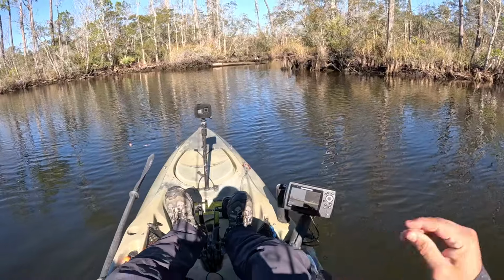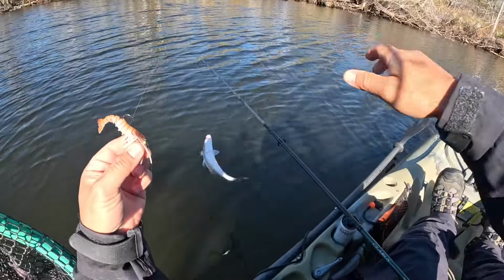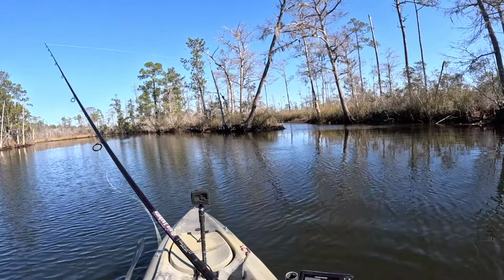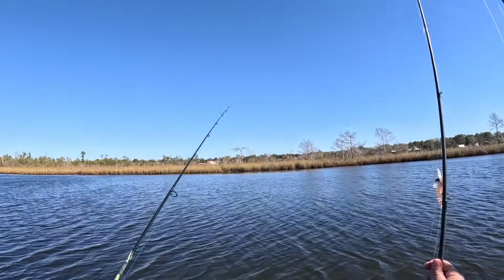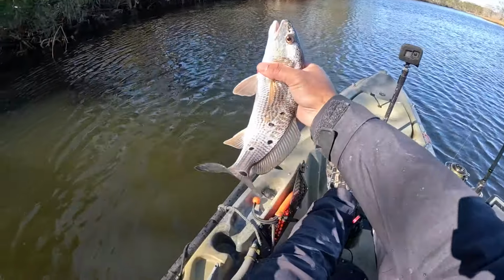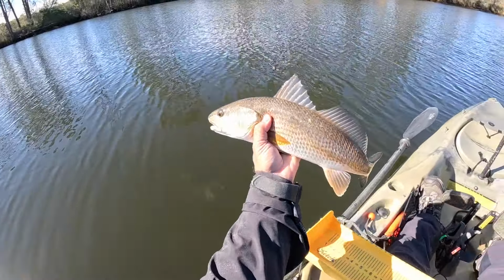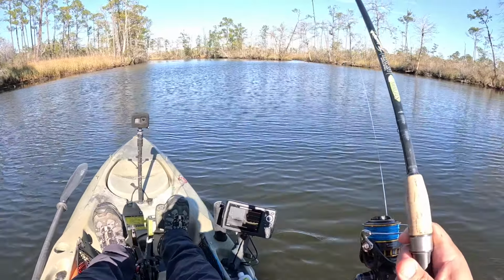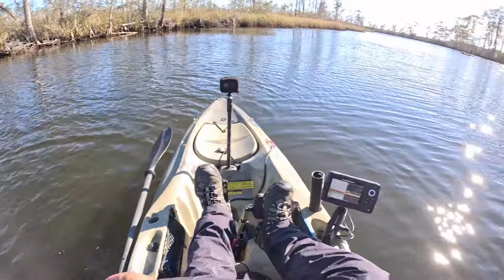Hot Winter Bite Kayak Fishing Trout and Redfish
Cold winter morning in search of a bite, turned out to be a great one. Caught plenty of white and speckled trout. Managed to find the redfish which made for a great trip.

Rod: 6'10" St Croix Victory Medium Light Very Fast Action
Reel: Daiwa BG MQ 2500
Main Line: 10 lb PowerPro Slick
Leader: 14 lb Berkley Vanish Fluorocarbon
Jig: Zman Texas Eye 1/4 oz
Lure: 3" Zman Minnowz Paddletail - Slam Shady

Rod: 7' Shimano Clarus Medium Fast Action
Reel: Daiwa BG 3000
Main Line: 20 lb PowerPro Braid
Lure: 1/4 oz 3.25in Vudu Shrimp - Brown

Rod: 7'6" St Croix Mojo Inshore Medium Fast Action
Reel: Penn Battle III DX 2500
Main Line: 15 lb PowerPro Braid
Lure: MirrOlure MirrOdine 17MR Suspending Twitchbait - Chartreuse

Rod: 7' St Croix Triumph Medium Fast Action
Lure: KVD 1.5 Flatside Crankbait Dives 8-10ft - Sexy Shad